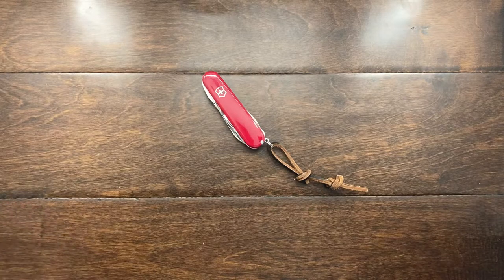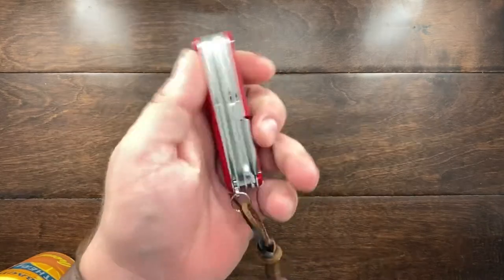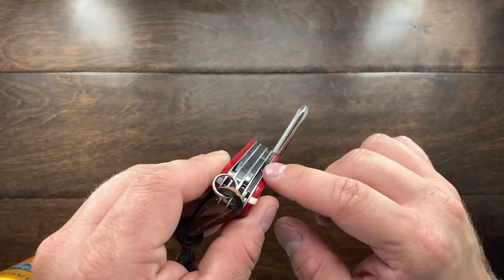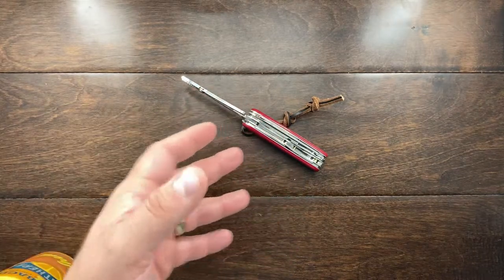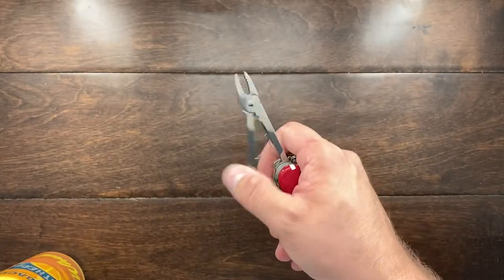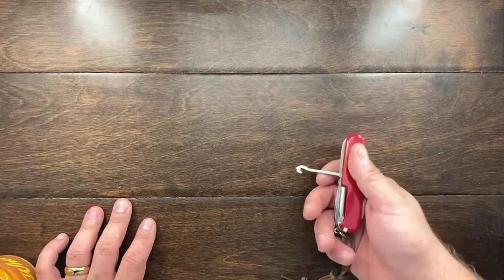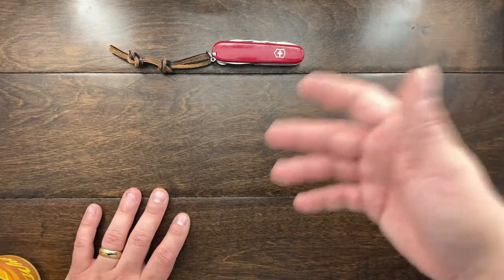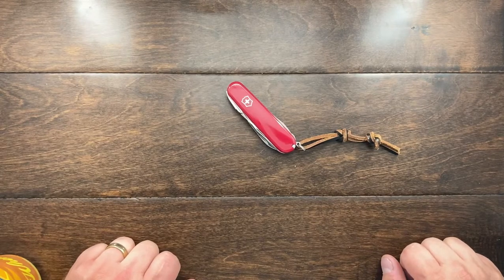The Victorinox Deluxe Tinker